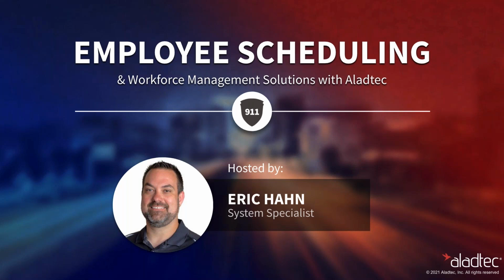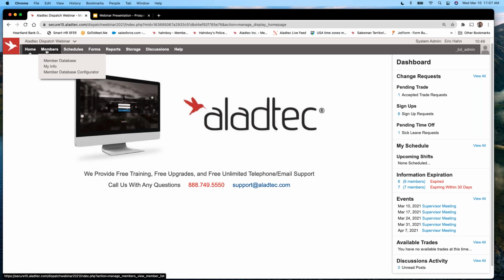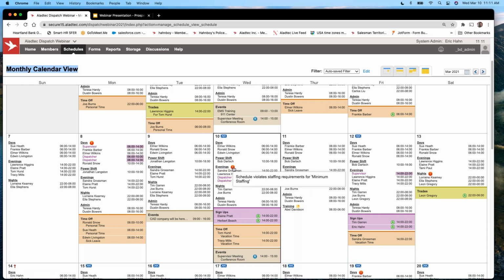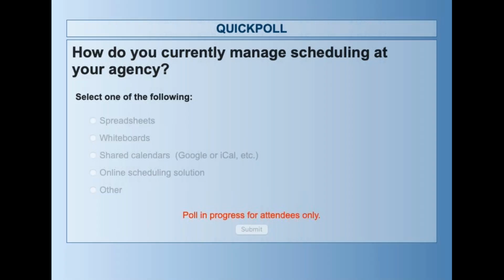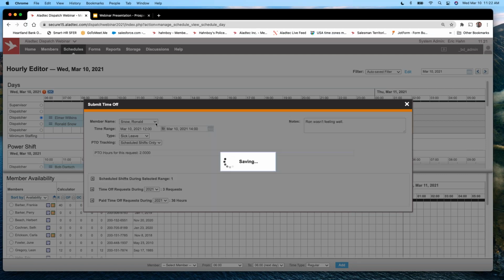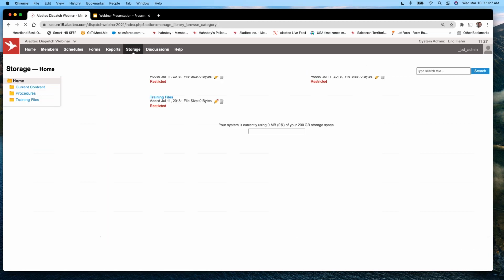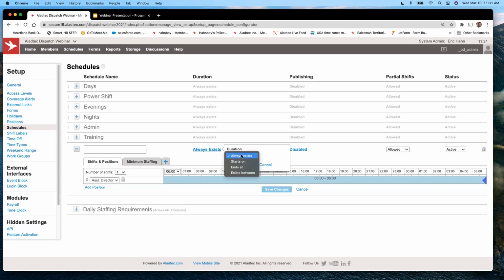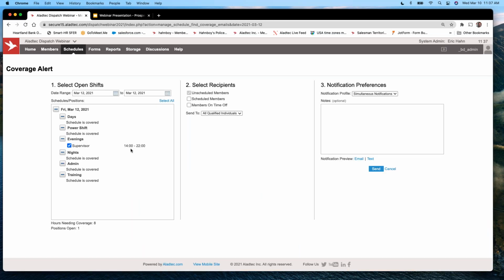Aladtec Online Scheduling & Workforce Management for Dispatch Centers - March 2021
We designed Aladtec Scheduling & Workforce Management software for the unique needs of Call Centers and Dispatch groups. Our subscribers include thousands of public safety agencies across the U.S and Canada.

• quickly create recurring 24/7 schedules for multiple workgroups
• fill open shifts based on specific job qualifications, request trades, and send messages via e-mail and text
• create electronic Daily Supervisor Reports, Public Records Requests, and even attach .wav, .jpg or other files
• easily track licenses, certifications, and training

Aladtec Incorporated
387 Arrow CT, Suite 101